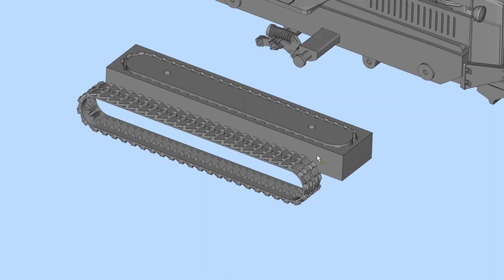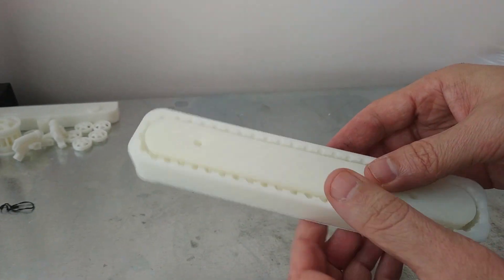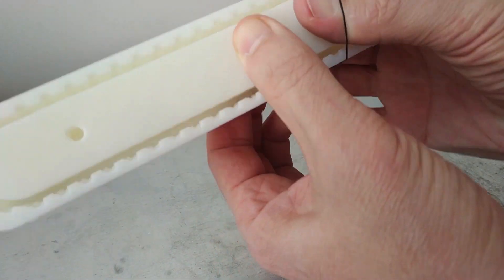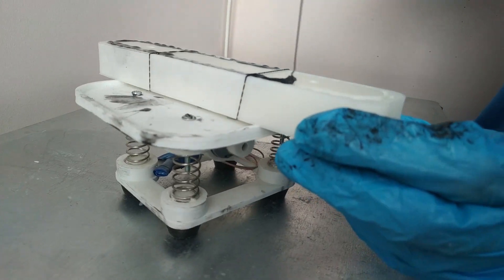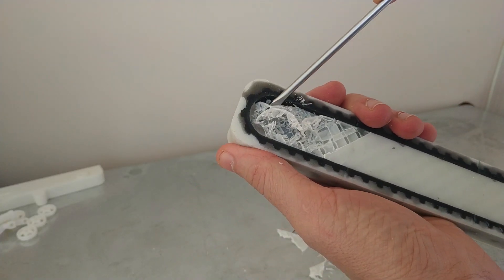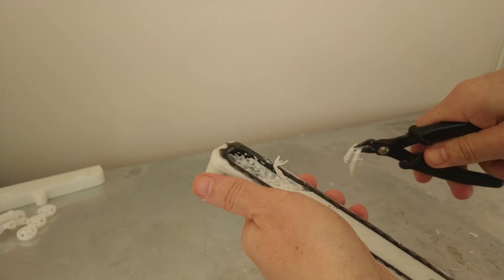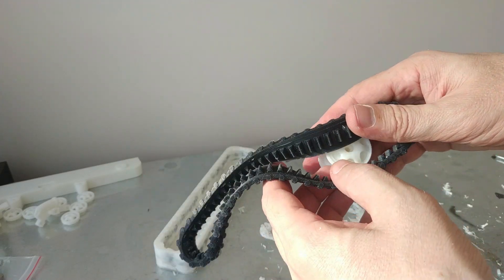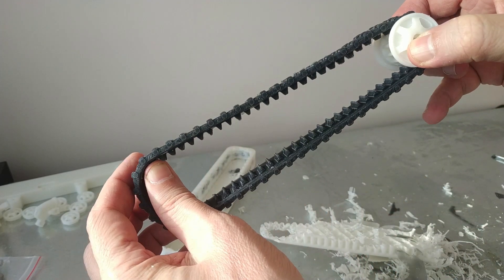Making Rubber Track-Type for RC Tractor | Tractor video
Continuing our experiments with the mold. In earlier videos on this channel you could see how the Tires for the truck and off-road vehicle were made.
Today I will try to make Rubber tracks for RC Track-Type Tractor.
To do this you need to print the mold on a 3D printer. I am using an FDM 3D printer. I printed the mold with ABS plastic, 0.4mm nozzle.
After the mold is printed and ready to use, I prepare the two-component silicone.
When using silicone, it is important to follow the proportions that are listed in the silicone manufacturer's instructions.